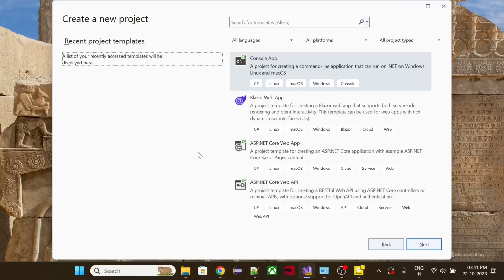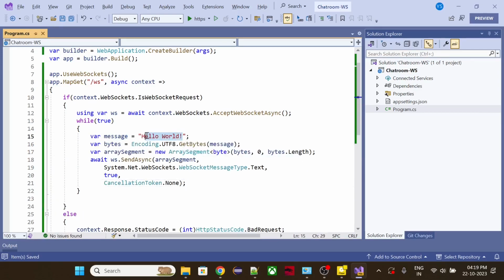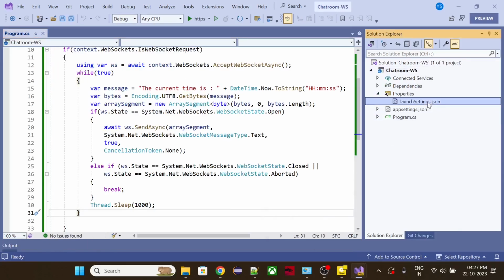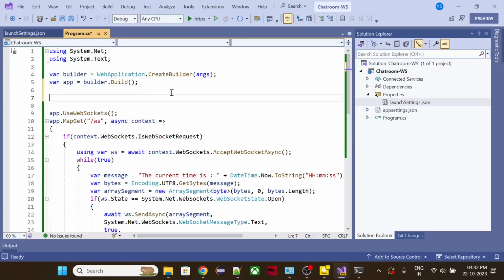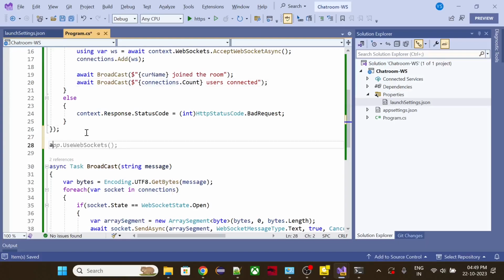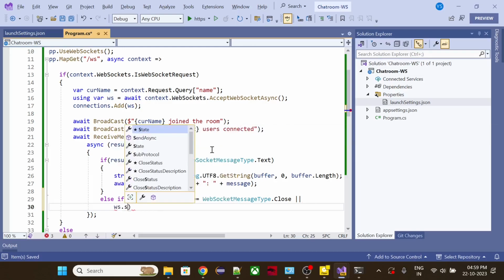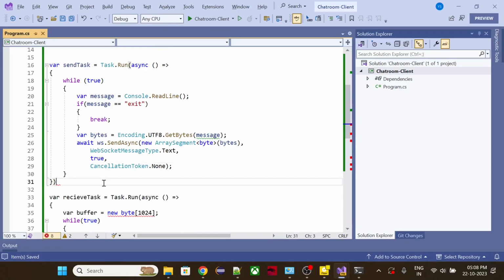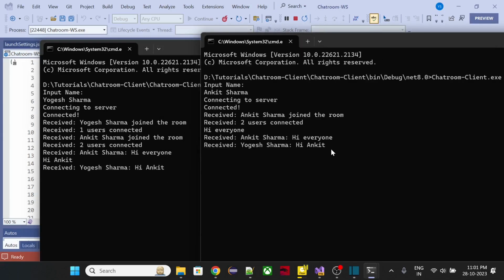Build a Simple Chatroom App using WebSocket in .NET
In this video, we will build a simple chatroom application using WebSocket server and client in .NET with C#.